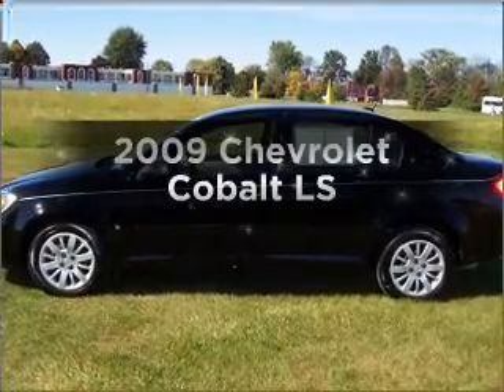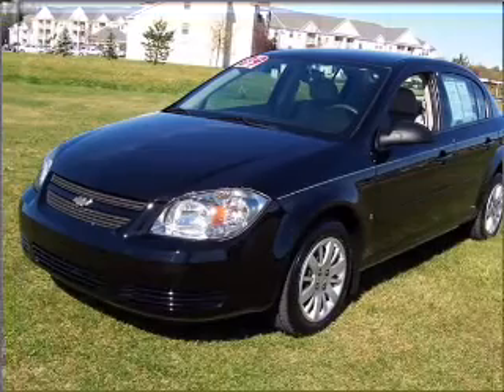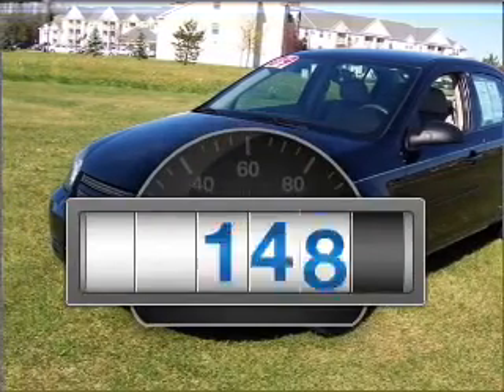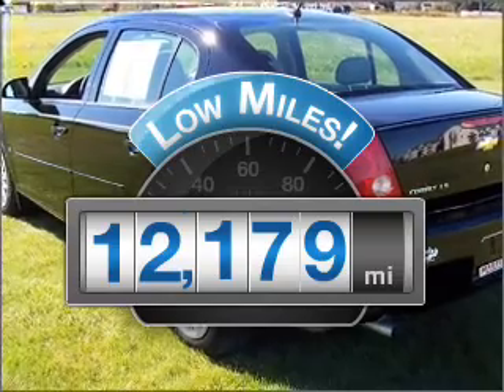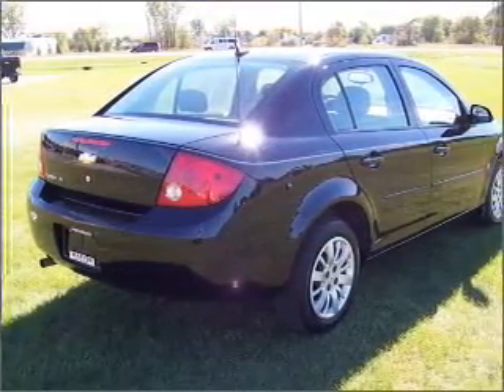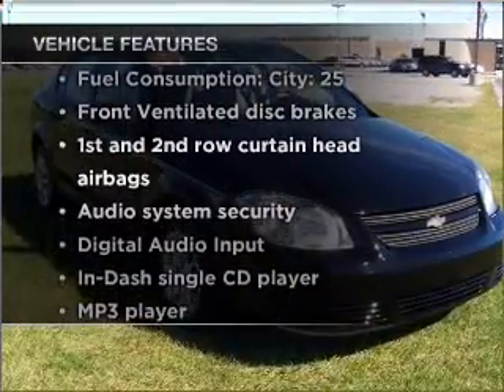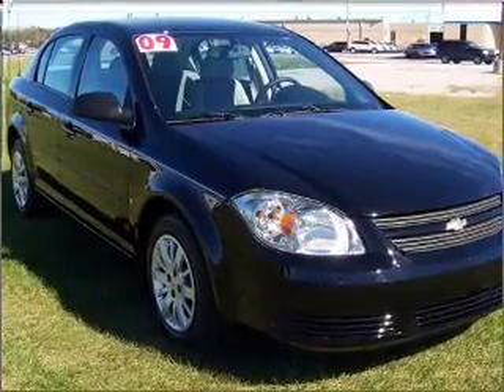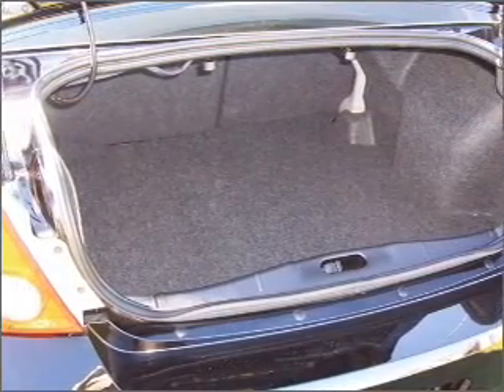2009 Chevrolet Cobalt - Saginaw MI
Year: 2009
Make: Chevrolet
Model: Cobalt
Engine: 2.2 liter inline 4 cylinder 16 valve
Transmission: 4-Speed Automatic
Exterior: Black
Miles: 12179
Martin Chevrolet